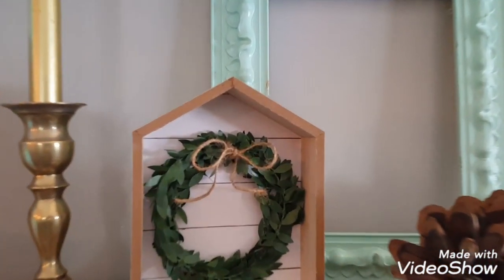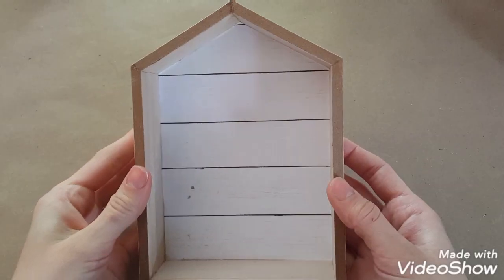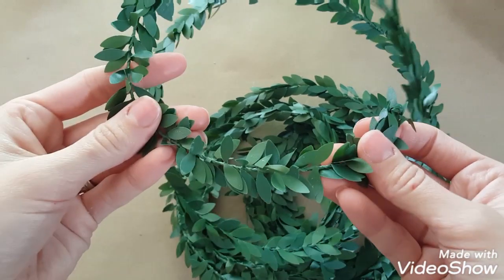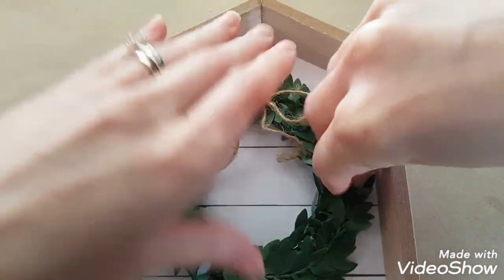Simple Farmhouse Decor • minute DIY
I love these new wooden houses out at Dollar Tree! I wanted to challenge myself to do a DIY video short enough to share on my Instagram, so here it is! Let me know if you would like to see More!

Please whileyouwerecleaning on Instagram or Facebook if you ever do any of my diys, so I can see your work!

❇My favorite products:

🌿Airbiotics is an amazing, natural cleaning product! Check out their affordable sample kit and try it for yourself!
🛍Hollar sells many name brand items for a fraction of the cost! They are a great place to shop for gifts!
🏞The MightyFix is a monthly subscription program for green and natural products!

Romans 3:23, John 3:16, Romans 10:9